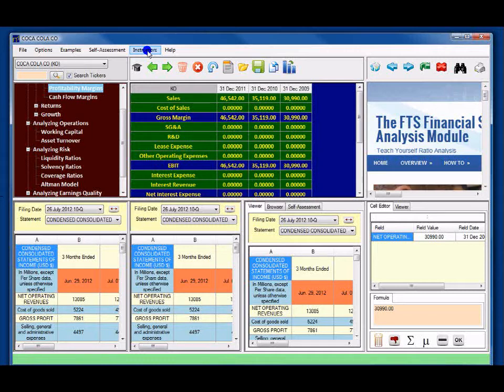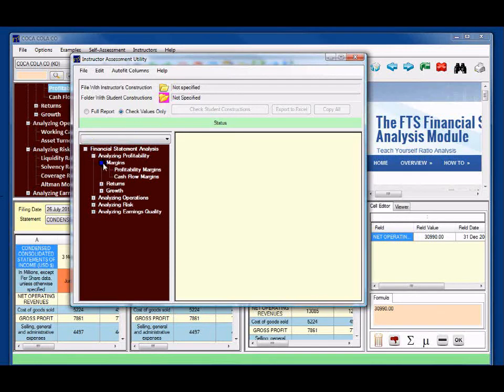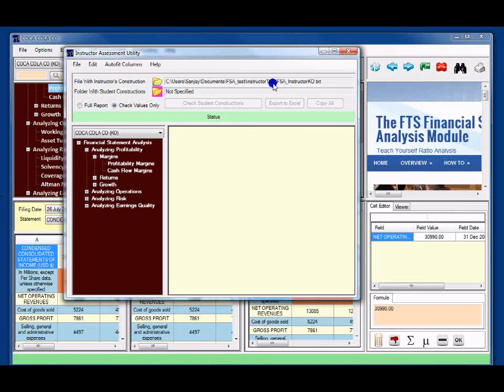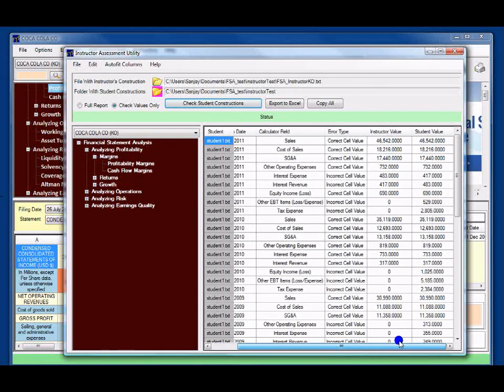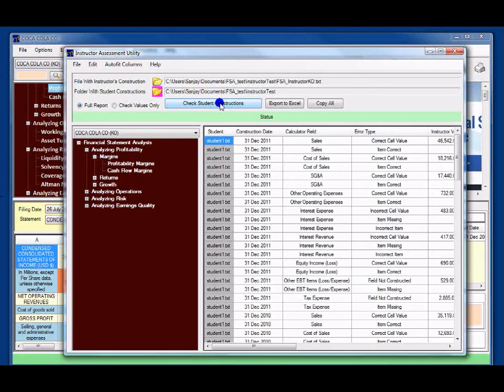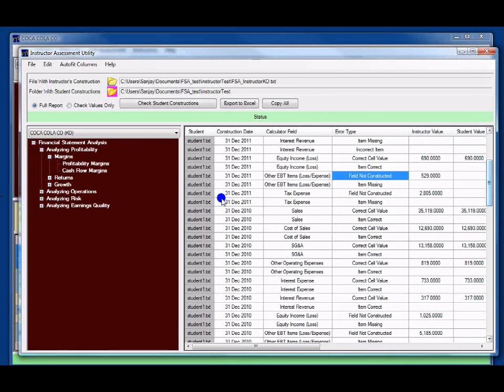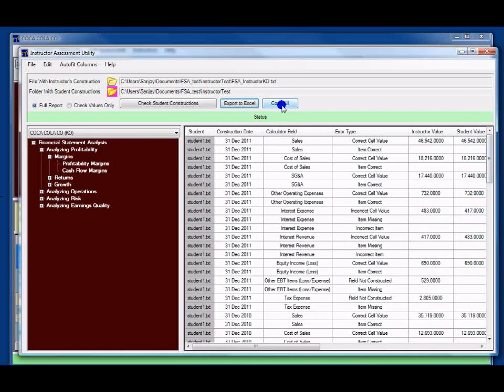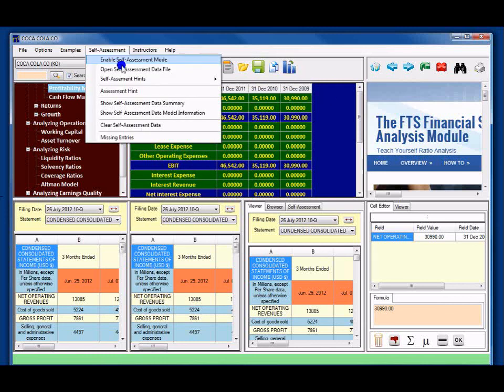Financial Statement Analysis Module Instructor Tutorial